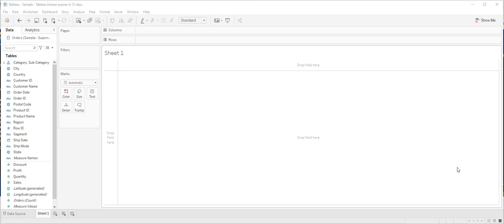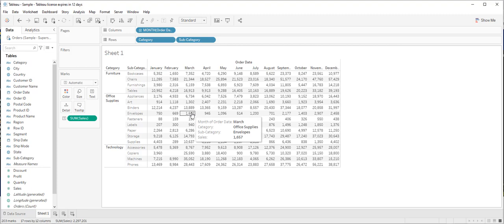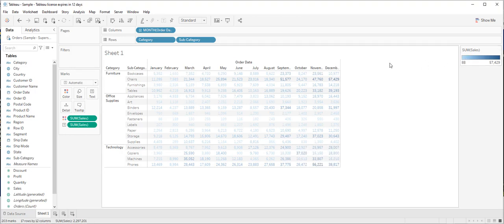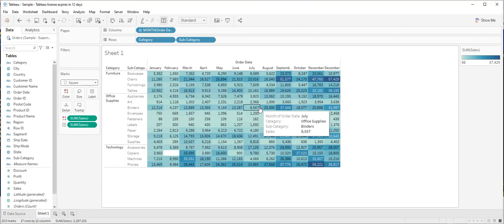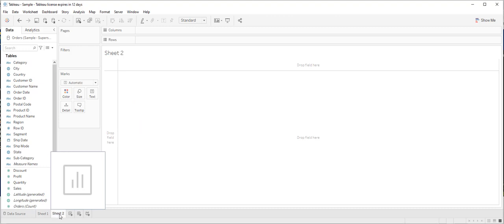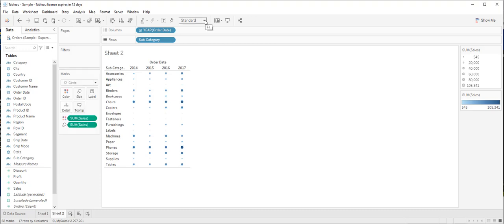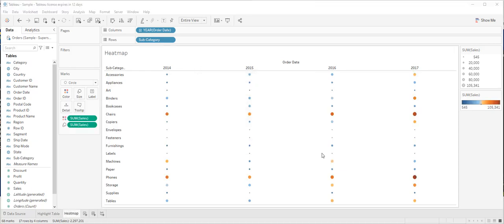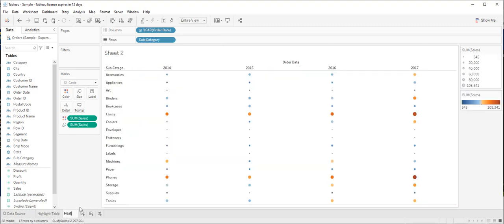Highlight Tables and Heat Maps